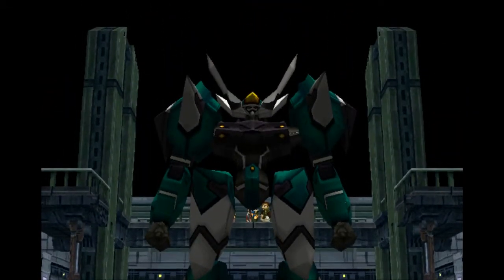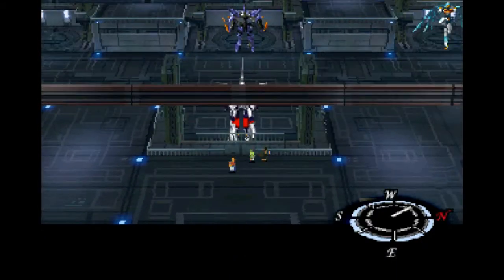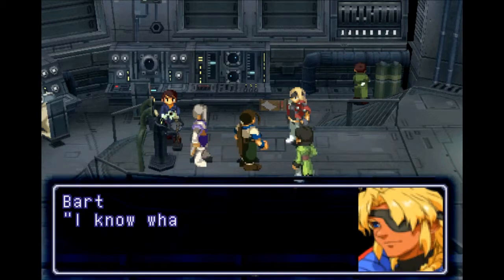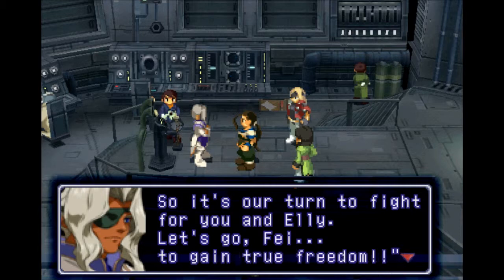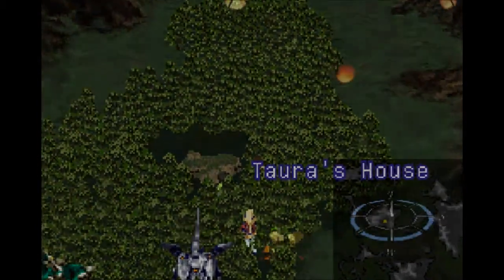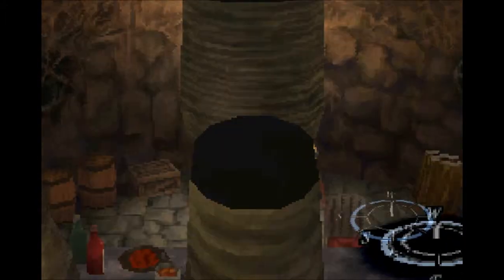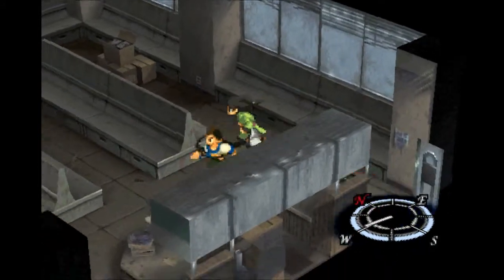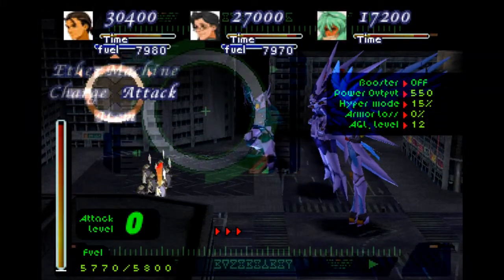Let's Play Xenogears Part 176 - Getting Some of the Best Items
In this part, we finish up our business in the Yggdrassil.  Then, it's off to Taura's House in search of some of the best items in the game, including more Speed Shoes, which you can only get outside his house in a random encounter.  Then, it's off to the Lighthouse.  I wonder what we can find there.